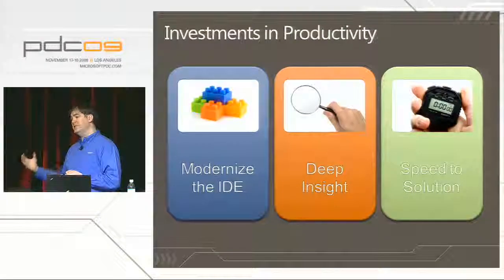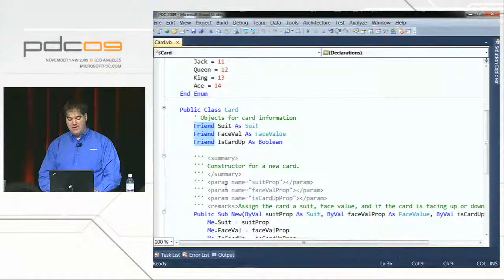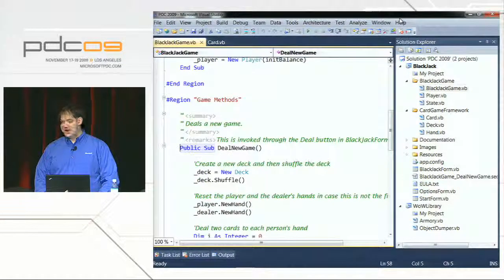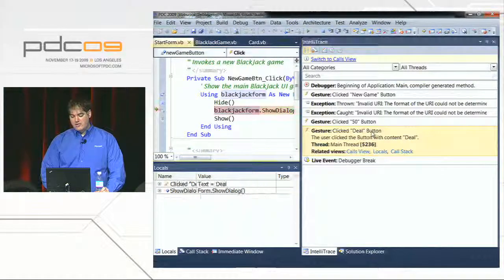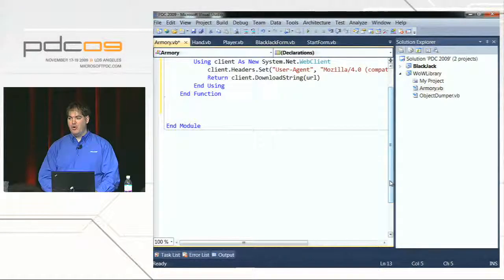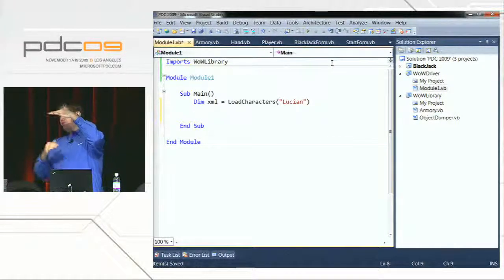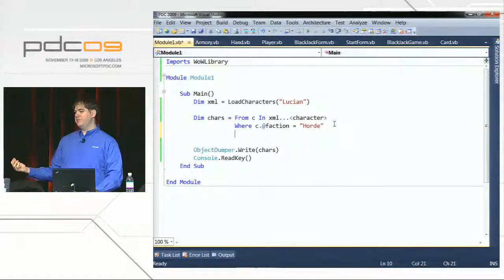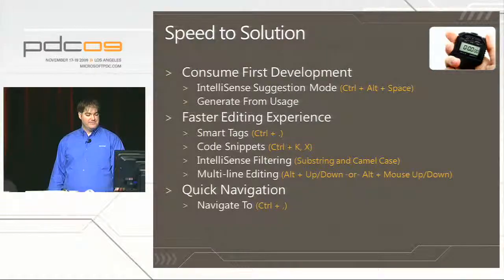PDC 2009 Microsoft Visual Basic IDE Tips and Tricks